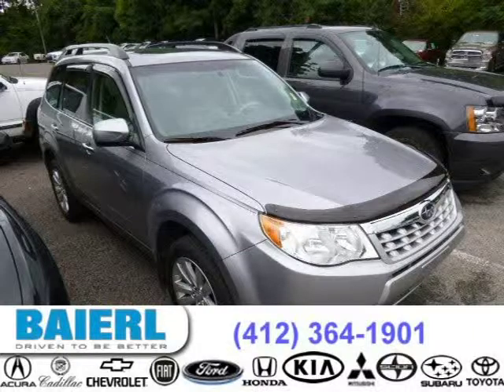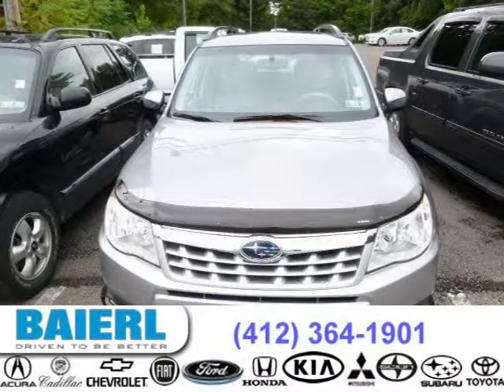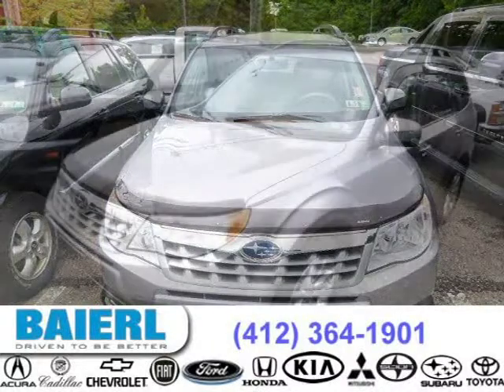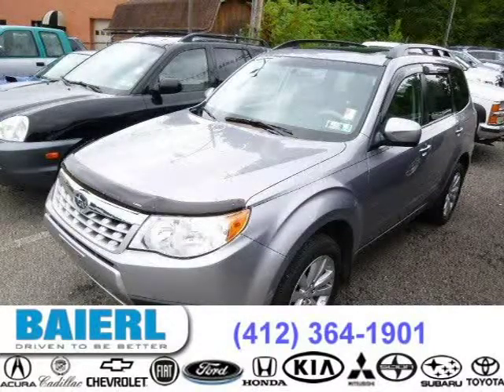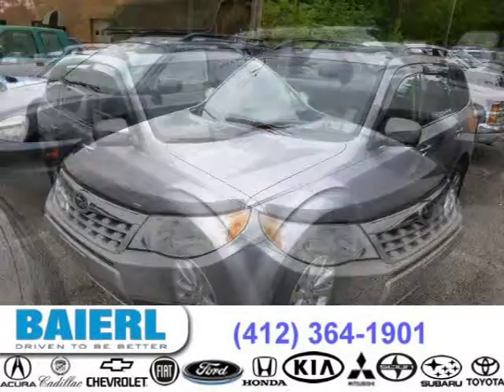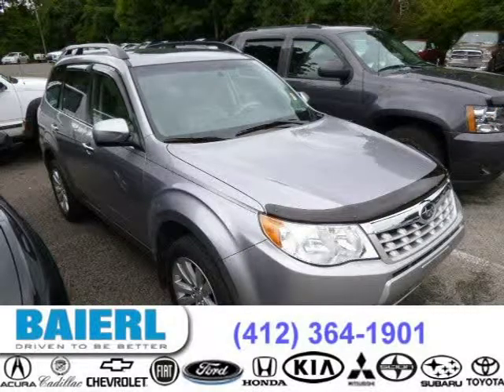2011 Subaru Forester Pittsburgh Wexford Cranberry PA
Baierl Subaru
9545 Perry Highway, Pittsburgh PA 15237

Price: $ 22,588
Mileage: 18,565
Trim: 2.5 X Premium
Ext. Color: Steel Silver Metallic
Int. Color: Gray
Transmission: 4-Speed Automatic
Engine: 2.5L H4 16V MPFI DOHC
Doors: 4
Stock #: SE8147A
VIN: JF2SHADC2BH738576
Description: